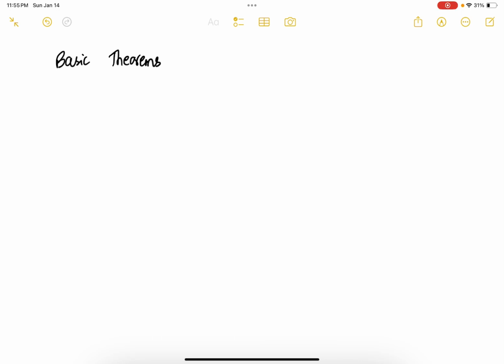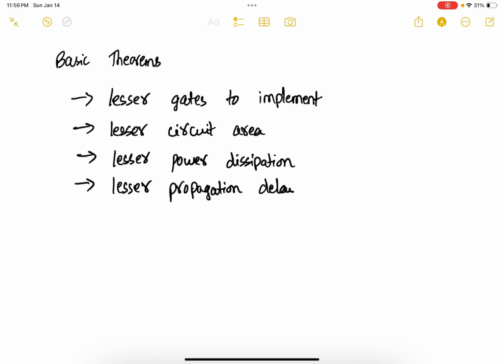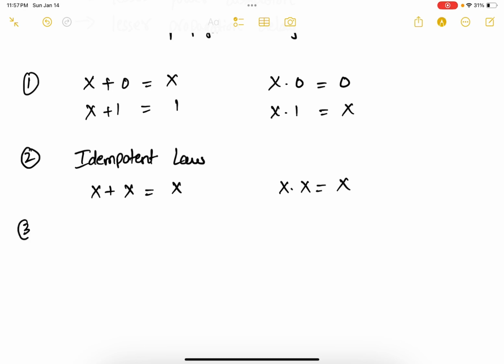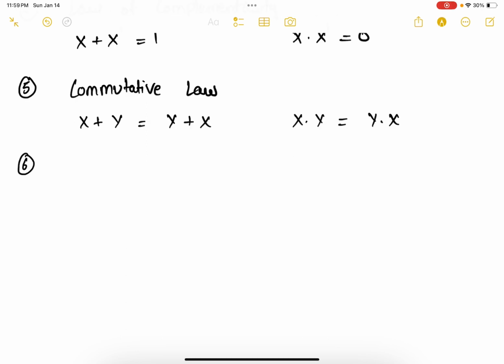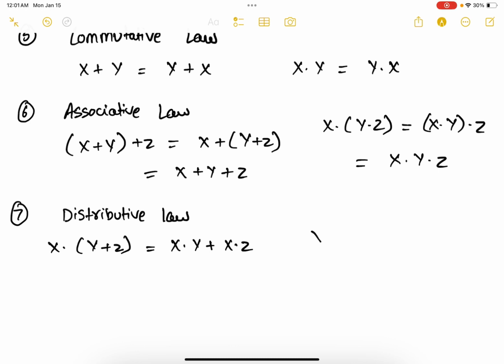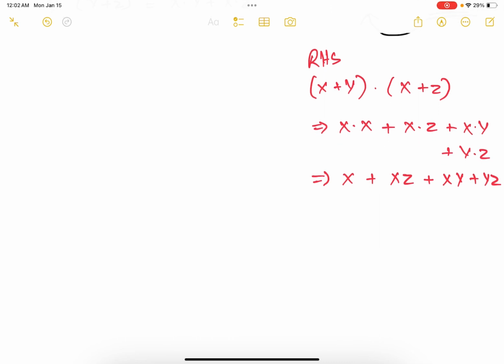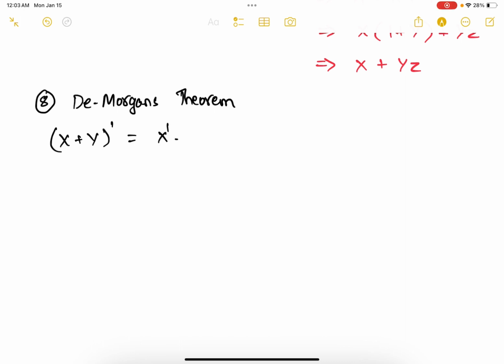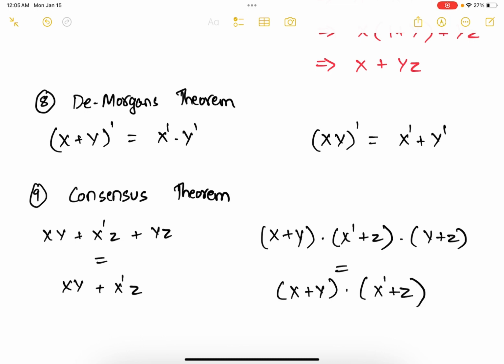16. Basic Laws and Theorems